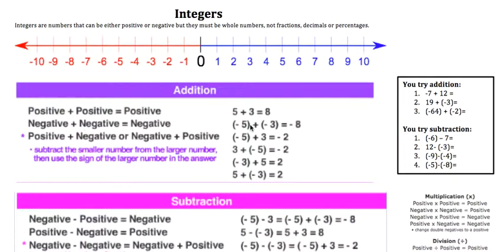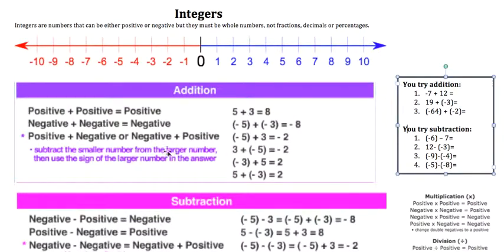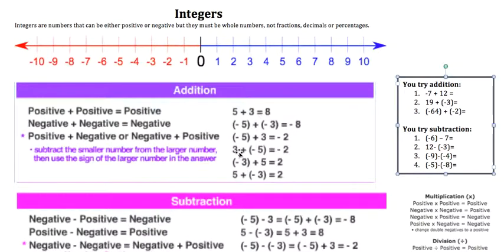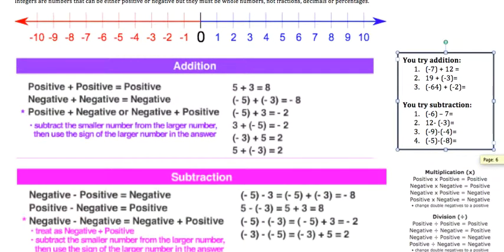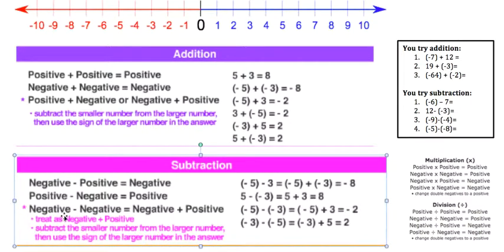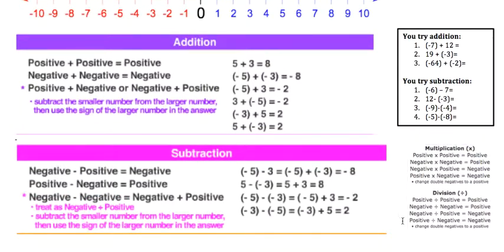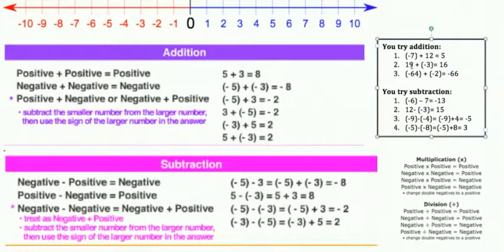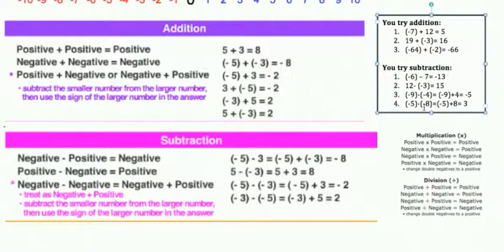Integers and operations